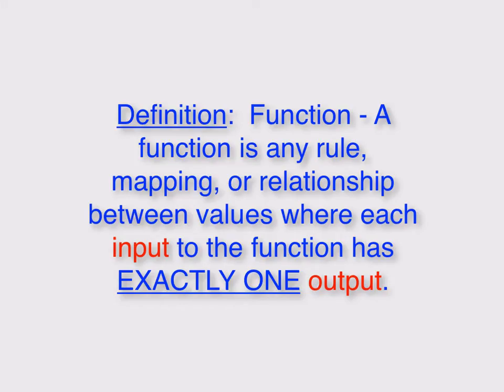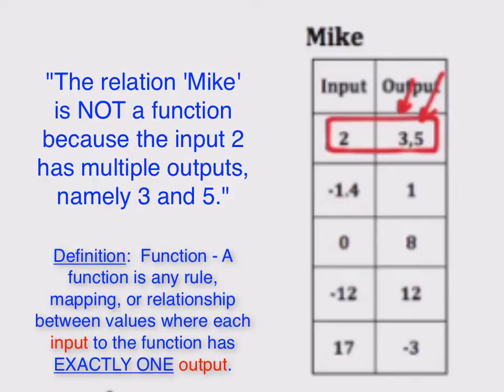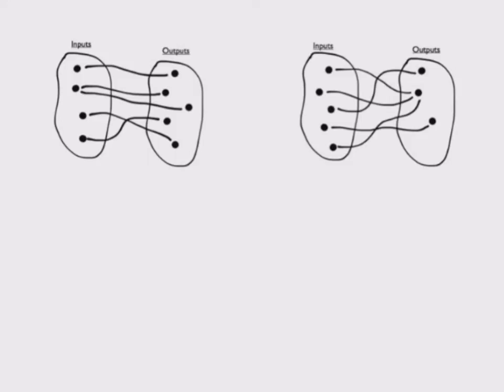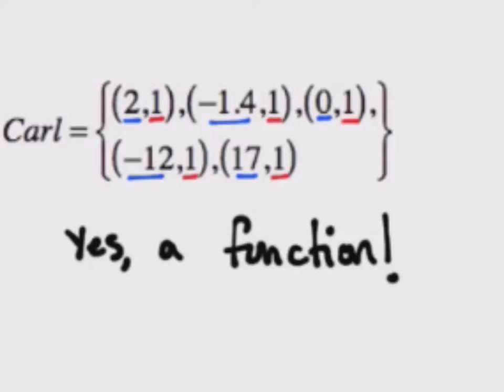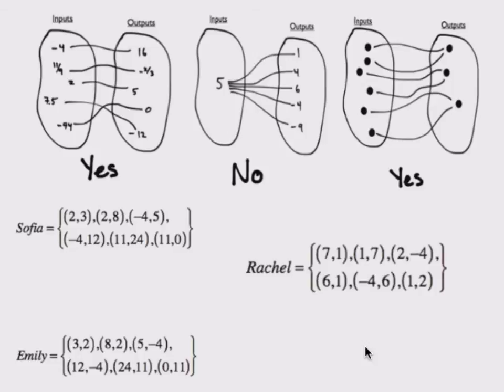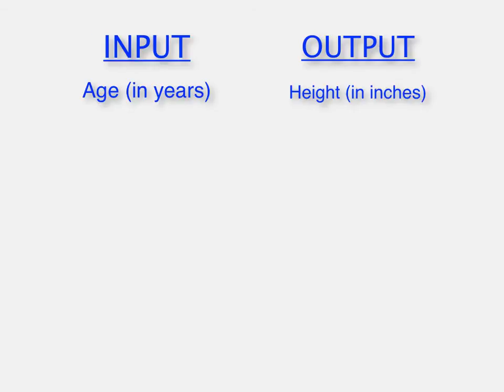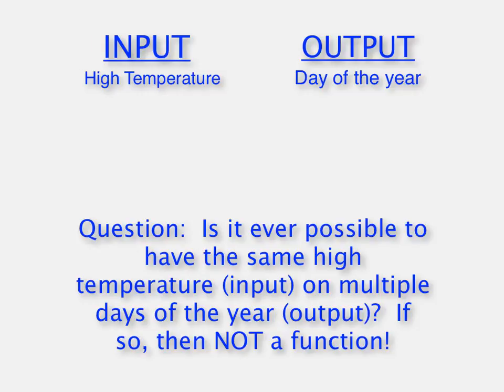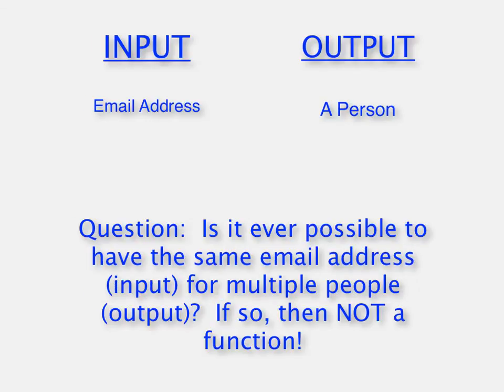Determining Whether a Relation is a Function (C4V2)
Using tables, mapping diagrams, and ordered pairs to determine whether a relation is a function.